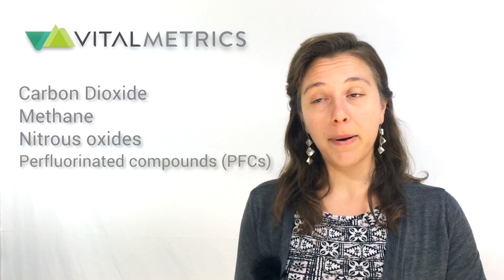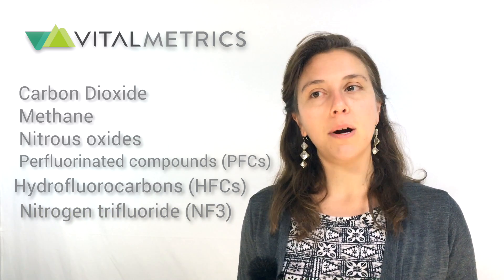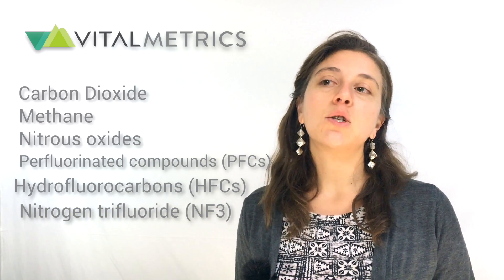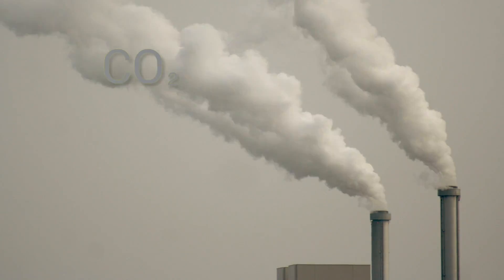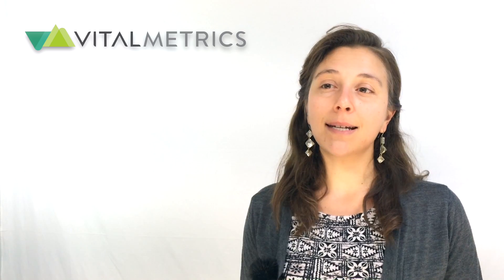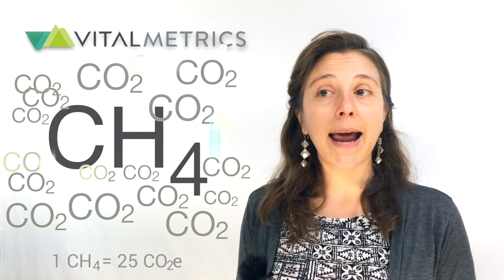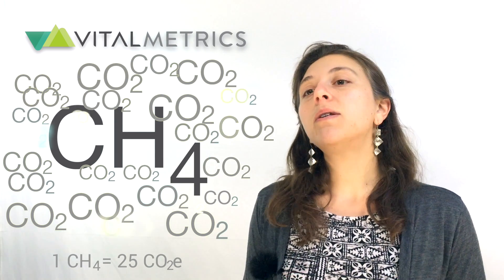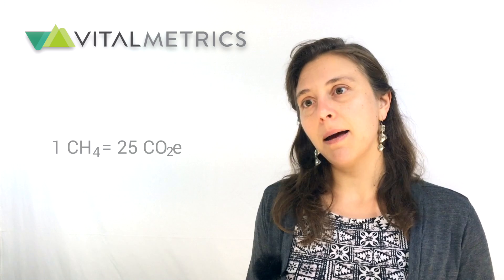CDP Part 3: Global Warming Potential Explained